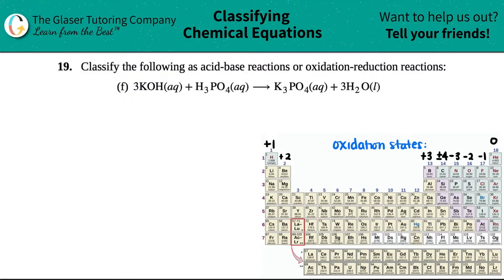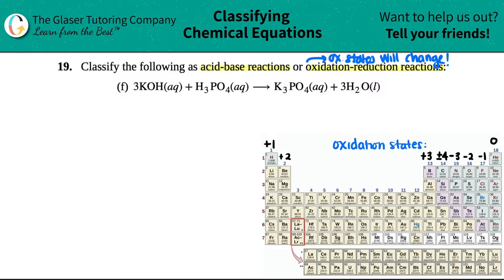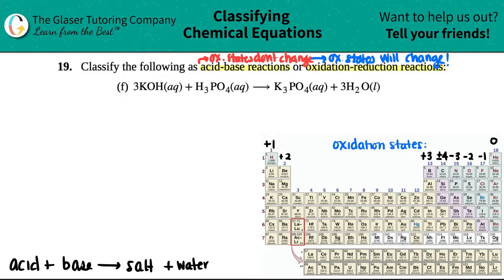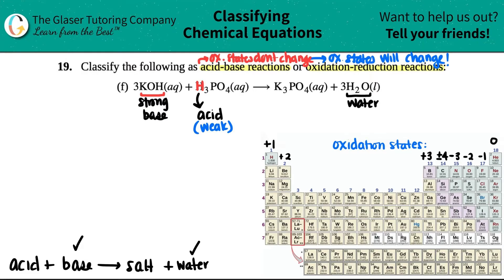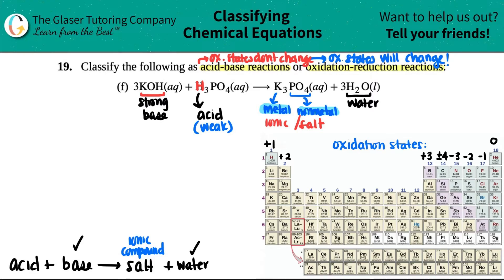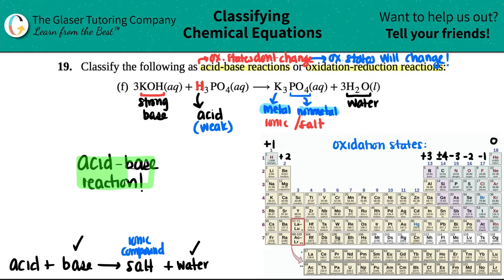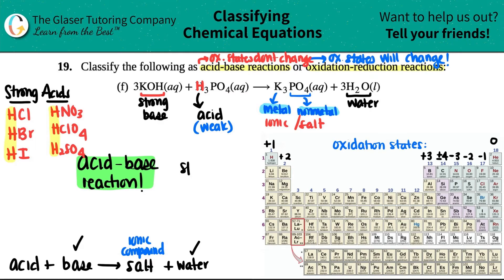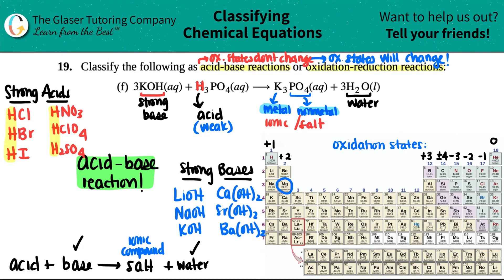4.19f | Classify this reaction: 3KOH(aq) + H3PO4(aq) → K3PO4(aq) + 3H2O(l)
Classify the following as acid-base reactions or oxidation-reduction reactions:
3KOH(aq) + H3PO4(aq) → K3PO4(aq) + 3H2O(l)